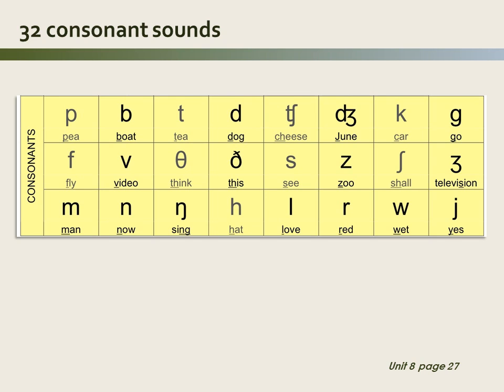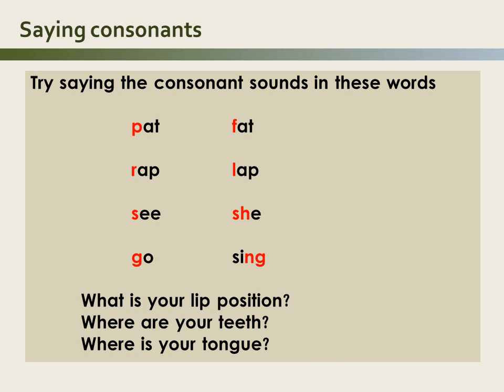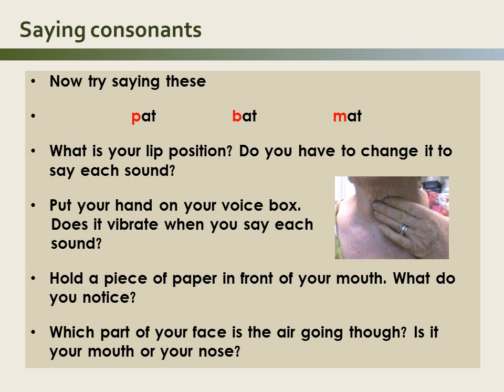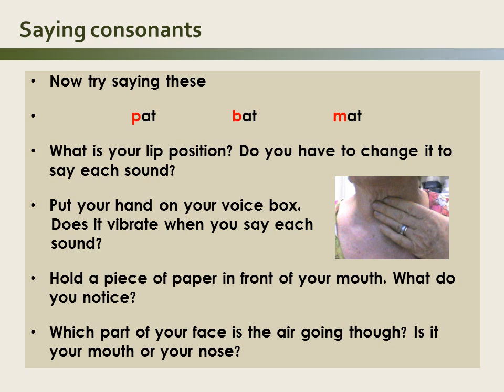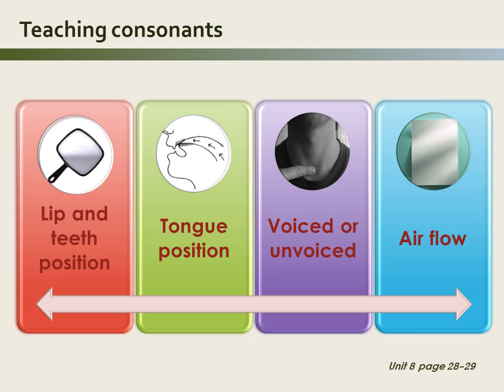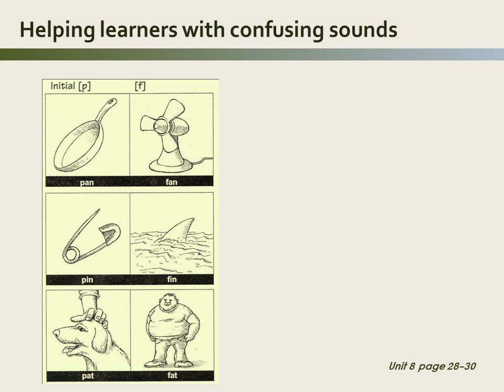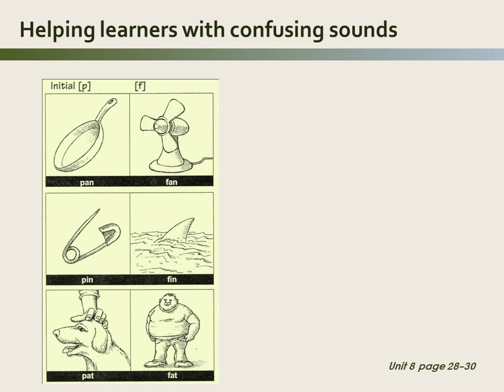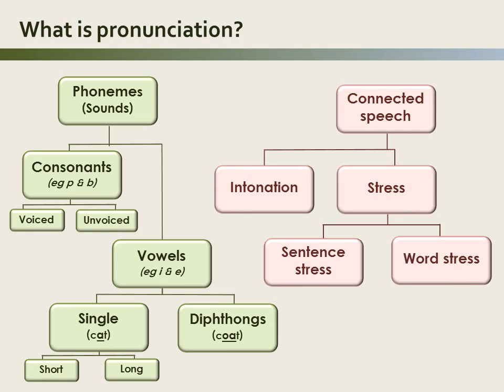ELPAC Tutor Training - Pronunciation part 2 - Consonants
Part two deals with consonant sounds and minimal pair activities.